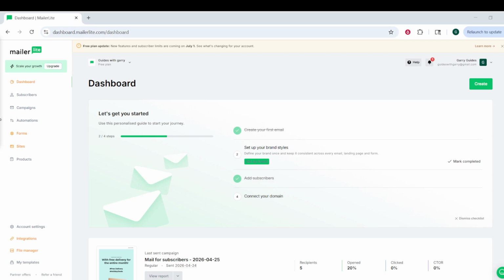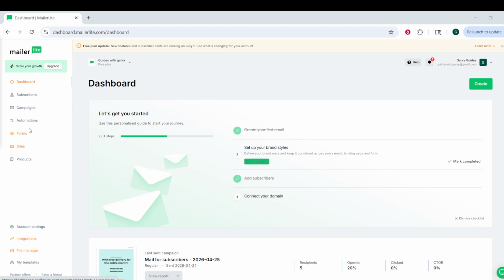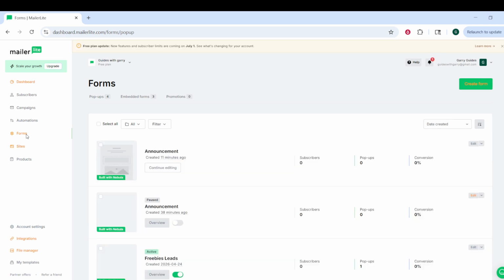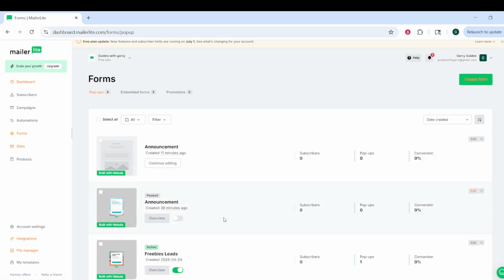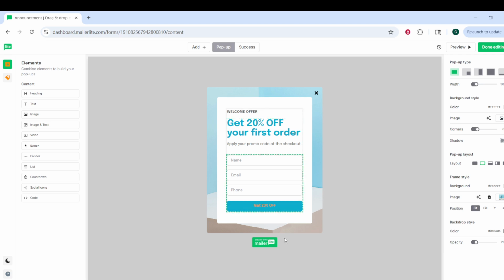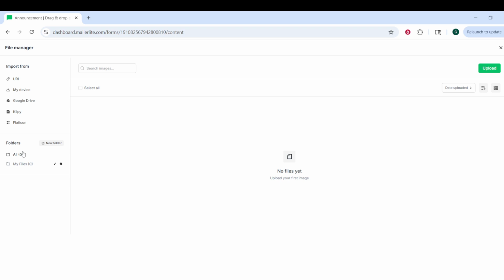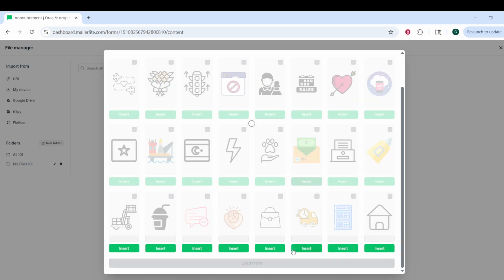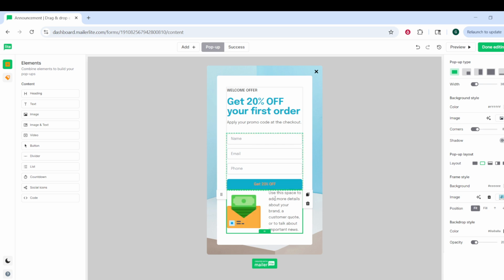How To Create A Download Resource Mailerlite [2026 Guide]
How To Create A Download Resource Mailerlite

Learn how to create a download resource in MailerLite so new subscribers can instantly get your free file. This quick tutorial shows how MailerLite forms, automation, and confirmation emails work together to deliver a lead magnet, PDF download, checklist, or digital freebie.